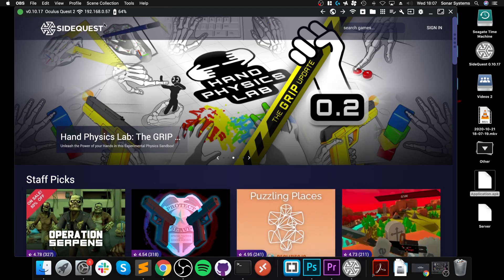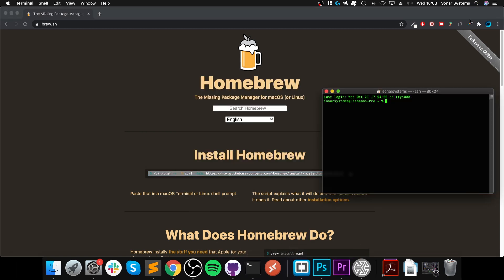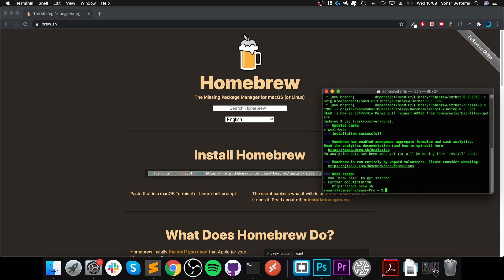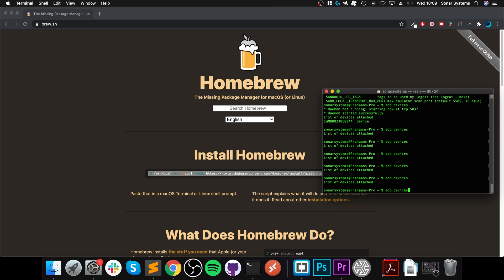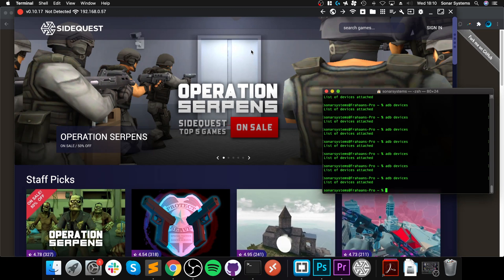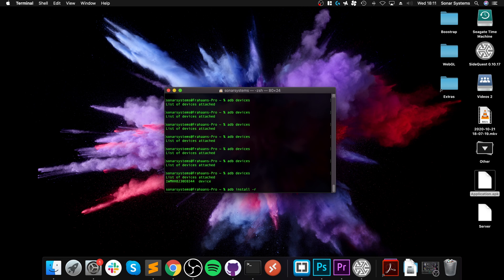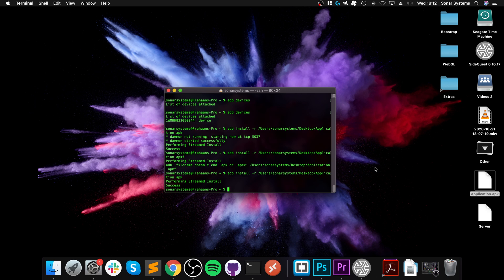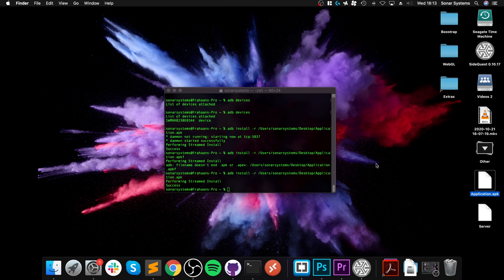Oculus Quest 2/Quest/Go Fix SideQuest Safeside Error On Mac - Oculus Sideload, OBB Files, VR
TIMESTAMPS
00:00 - Intro/Prerequisites
00:18 - Safeside Error
00:35 - ADB Driver Setup
03:00 - Reboot Quest and Connect Using ADB
04:00 - Install Application & Fix Safeside Error